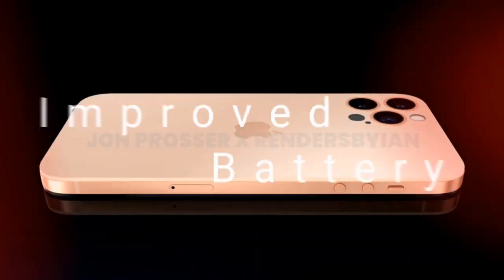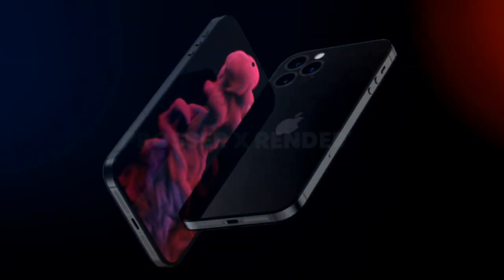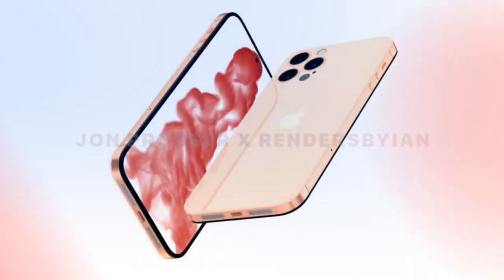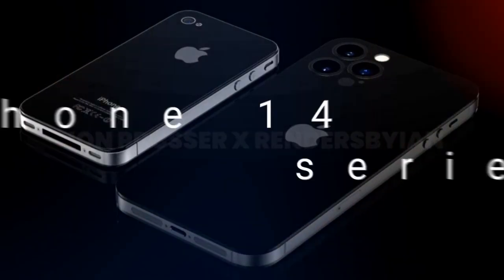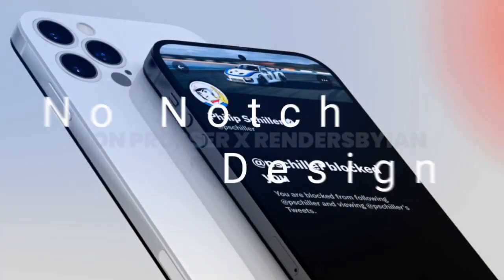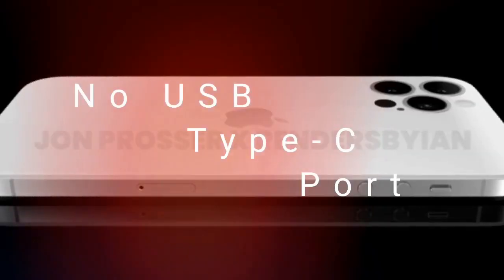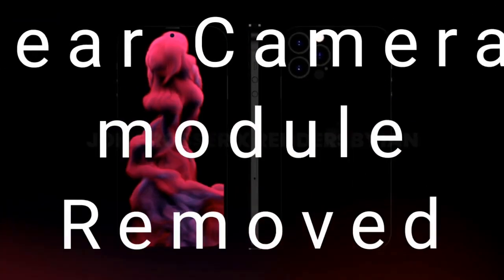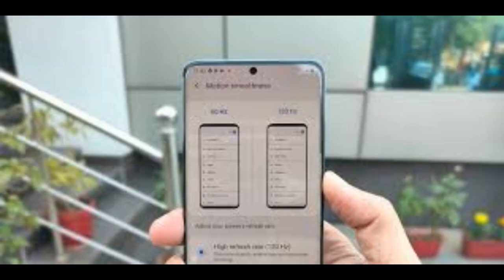Punch Hole iPhone 14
Hole Punch iPhone 14